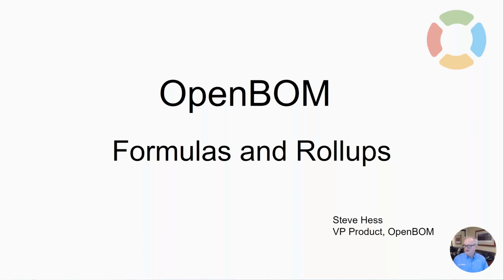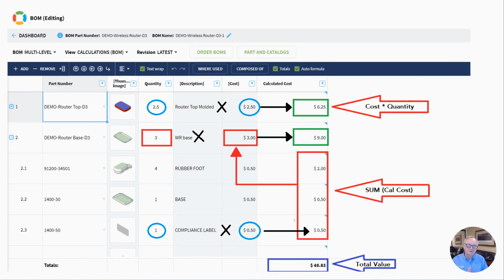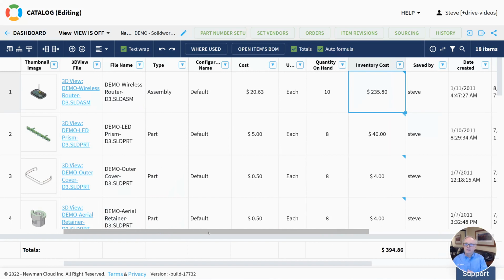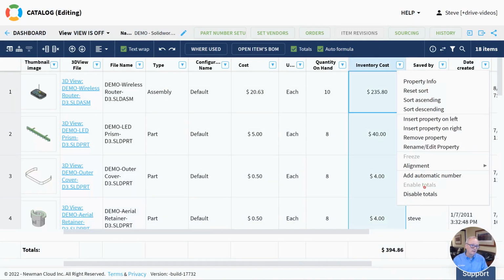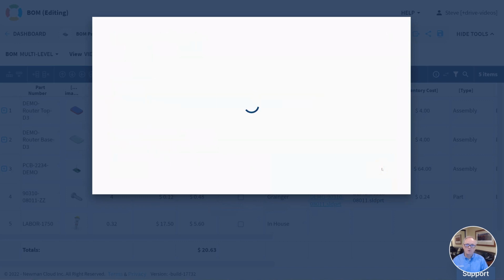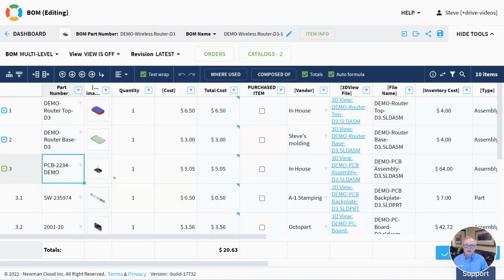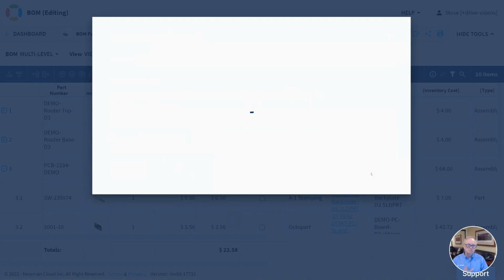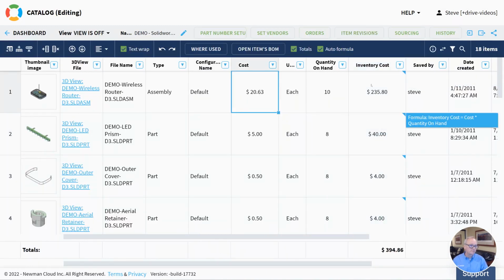OpenBOM Video Demo Series - Formulas and Calculations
In this video #6 of the OpenBOM Video Demo Series, we will speak about how OpenBOM can help you to perform a variety of calculations - from stock cost to rollups

Video 1: Intrdouction
Video 2: Data Model, Catalogs, and BOMs
Video 3: Item Management
Video 4: CAD integrations
Video 5: Importing your data
Video 6: Formulas and calculations
Video 7: Types of BOMs
Video 8: Change Management
Video 9:  Purchasing and Planning
Video 10: Enterprise Integrations